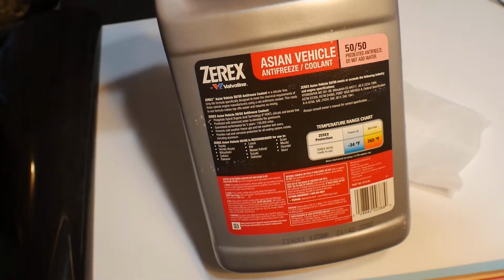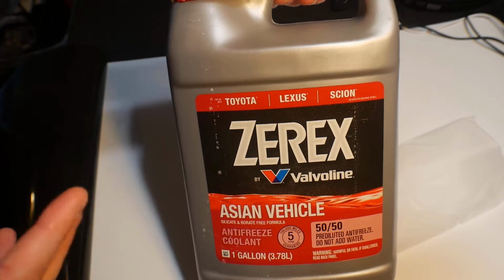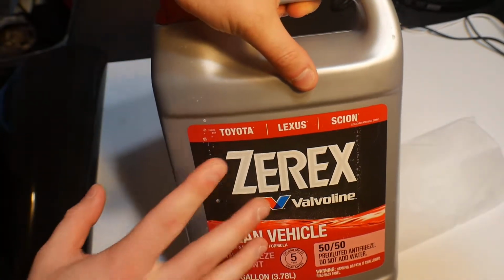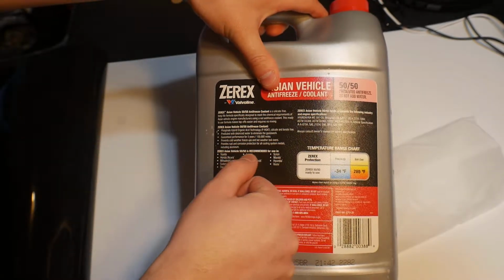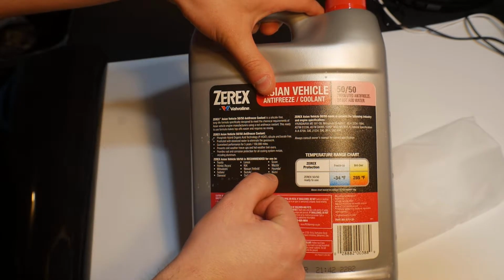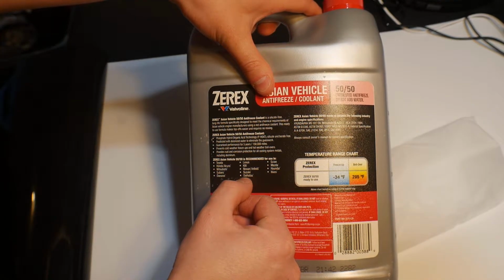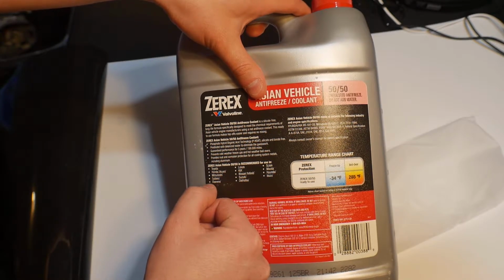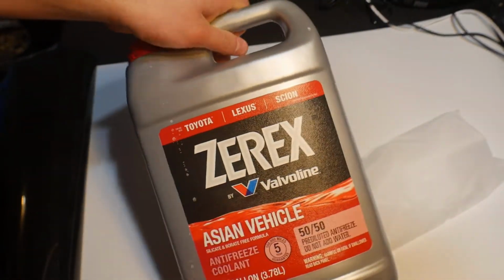Zerex Asian Vehicle Red Silicate and Borate Free 50/50 Prediluted Ready-to-Use Antifreeze/Coolant 1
Formulated to replace the OEM fluid in Asian make vehicles such as Toyota , Lexus , Scion and others requiring a red, silicate free HOAT antifreeze/coolant
5 year/150, 000 mile . Silicate-free, long-life, phosphate Hybrid Organic Acid Technology chemistry
The long life formula provides protection for all cooling system metals from rust and corrosion. The silicate free, borate free formula helps protect against harmful scale and deposits
Meets the following OEM and industry specifications: JIS K 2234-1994, Hyundai/KIA MS 591-08, Mitsubishi ES-64217, Ford WSS-M97B55-A, ASTM 3306, ASTM D4985, Federal Specification A-A-870A
Note: Please check the vehicle specification before purchasing the item.

Zerex Asian Vehicle Red Silicate and Borate Free 50/50 Prediluted Ready-to-Use Antifreeze/Coolant 1 GA
PS. I Will Not Give A Fake Review All My Reviews Are 100% honest if A Product is Bad I Will Give Bad Feedback On It i will Give The Pros & Cons.

*Tags Below*